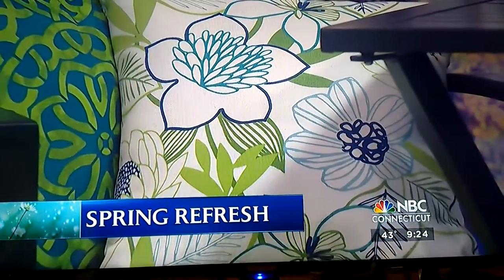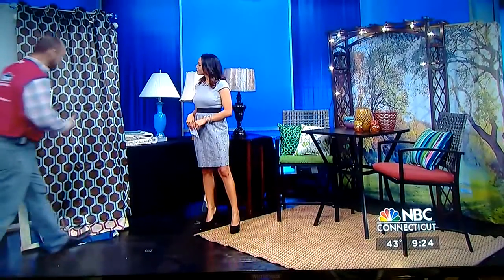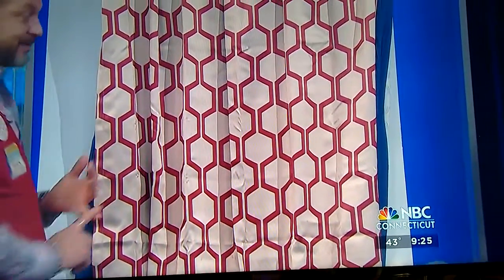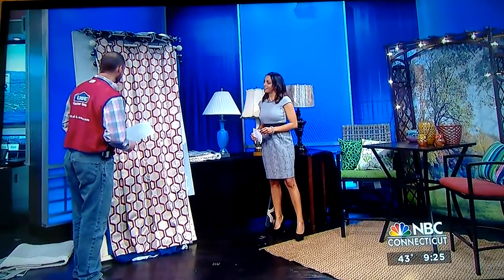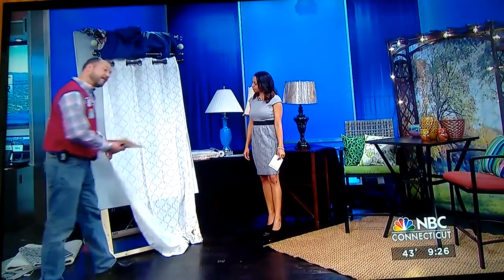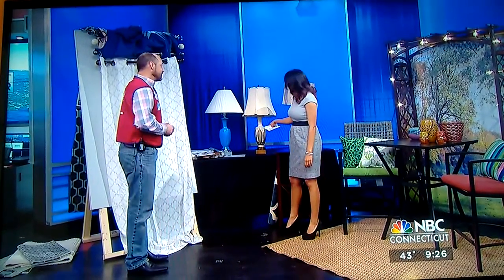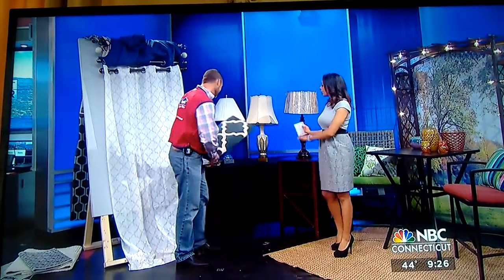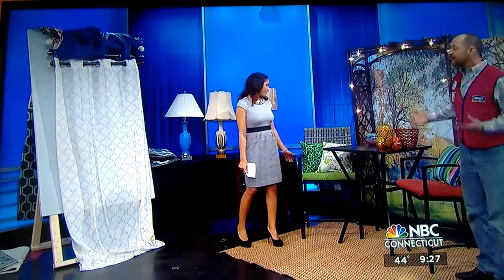Lowes HGTV spot WVIT30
Spruce up your home